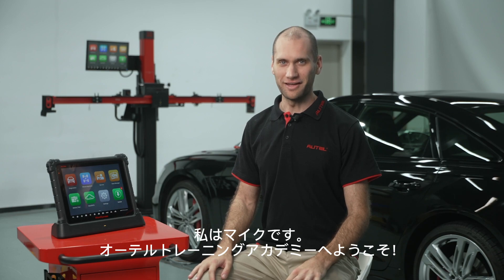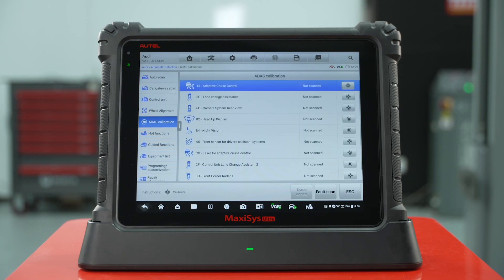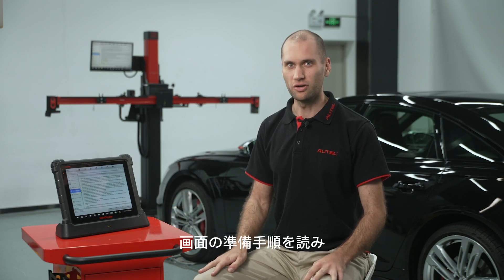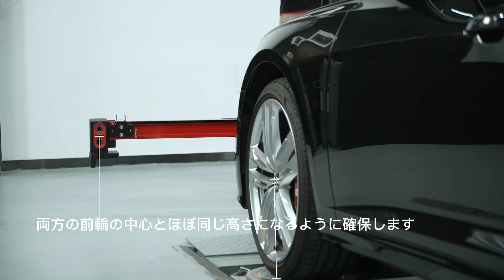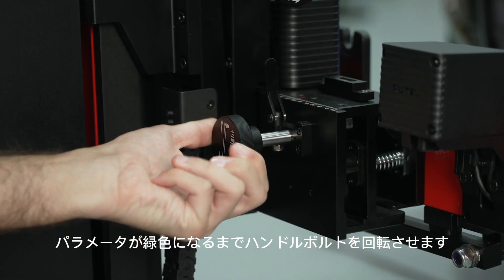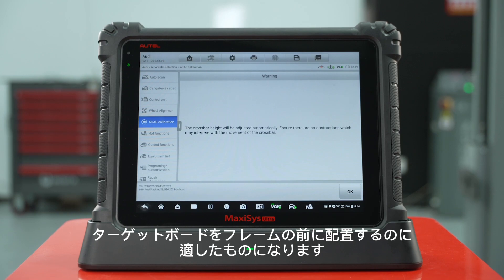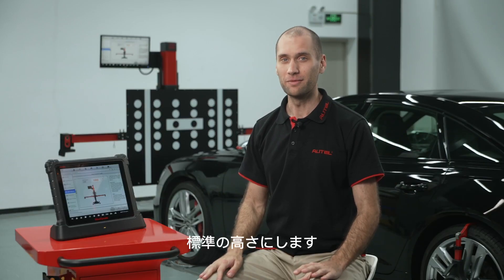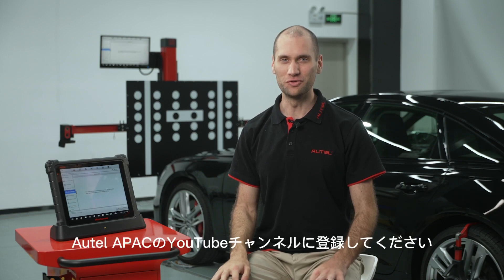IA900WAでADAS（LDWフロントカメラ）エーミング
エーミング作業にも対応するアライメントテスタMaxiSys ADAS IA900WAは両方の作業に１台で対応し、作業性と収益性の向上を図れる機器です。このビデオはIA900WAでADAS（LDWフロントカメラ）エーミングをご紹介します。